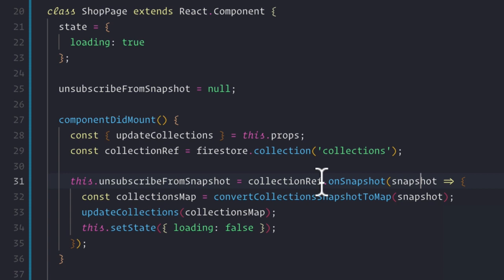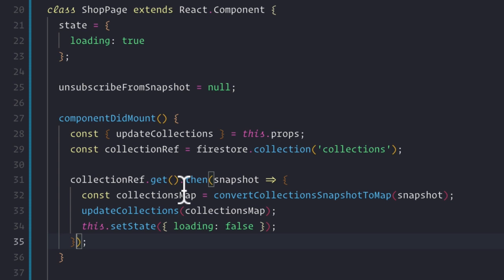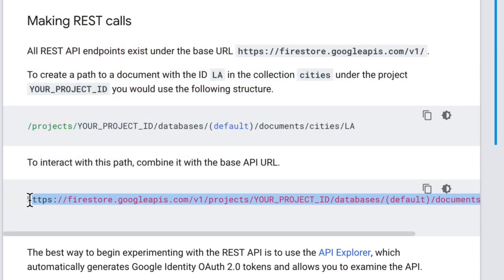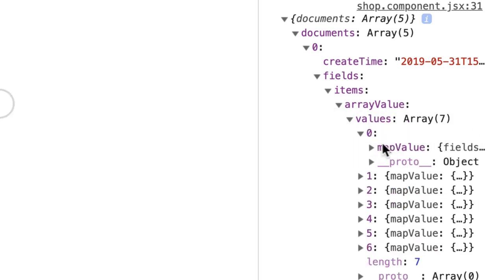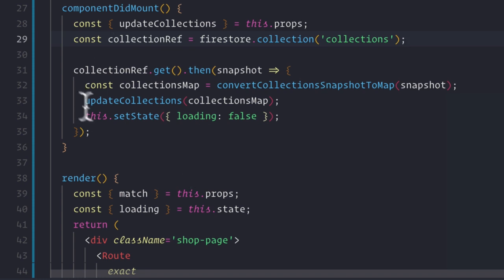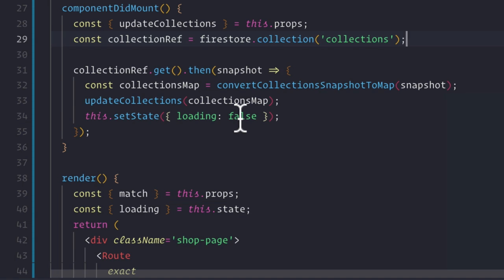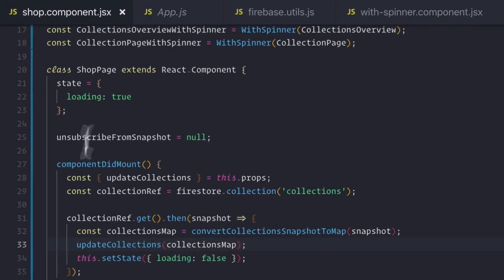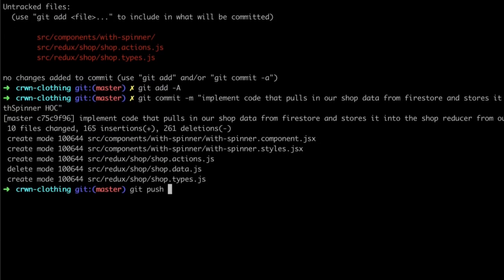18. Asynchronous Redux (1-5)(2)